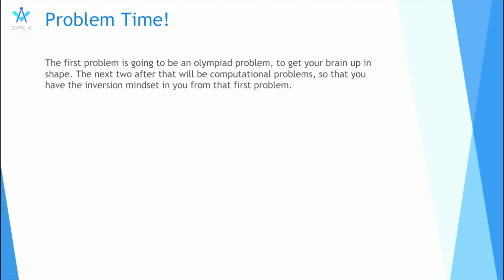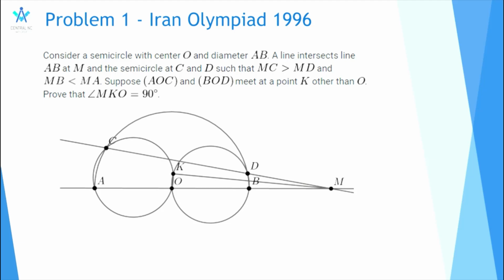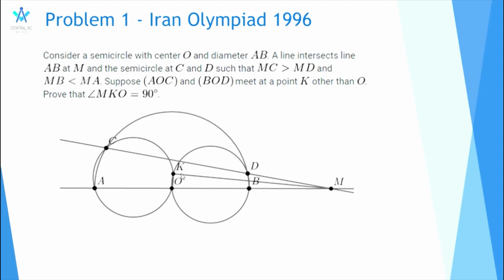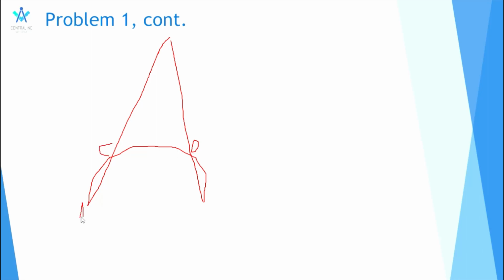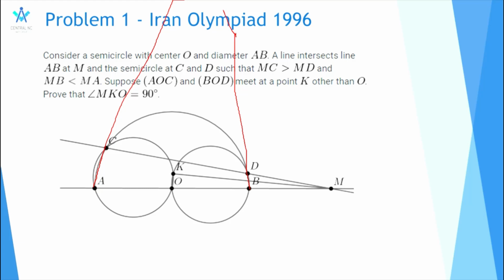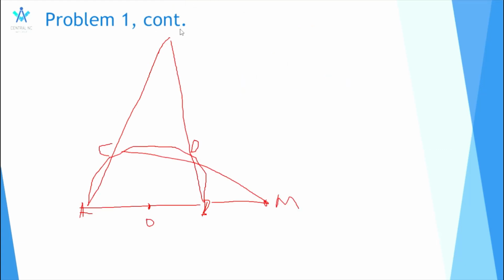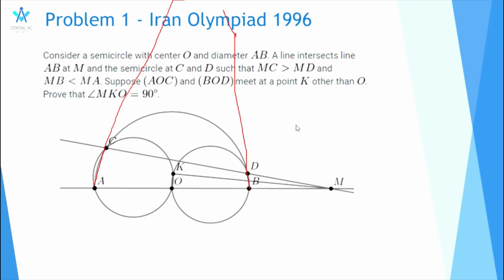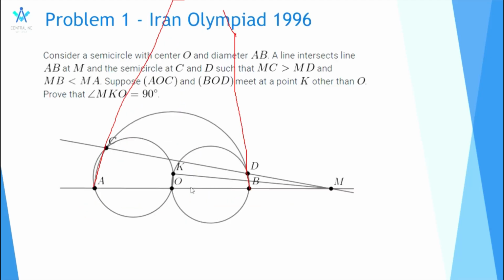Inversion Problem 1 (CNCM Member Lecture)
The first example problem for CNCM's inversion lecture!

The Central NC Math Group is a student-led organization that was created to teach and enhance the academic and competitive math knowledge of middle school and high school students.